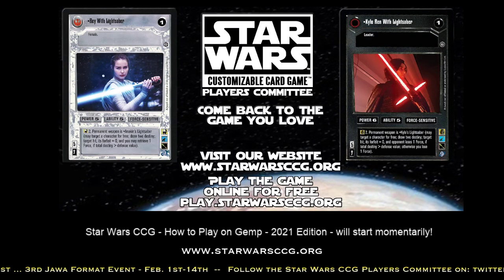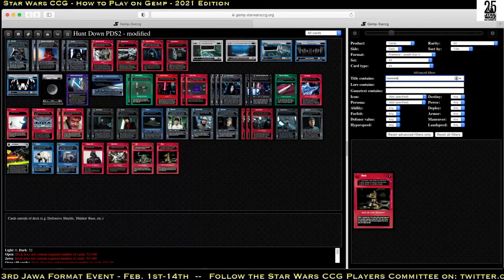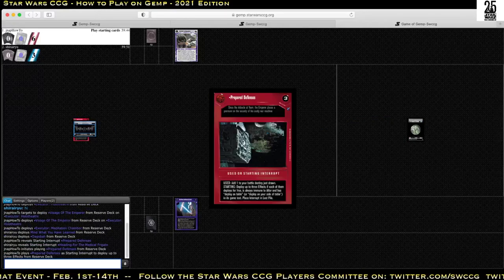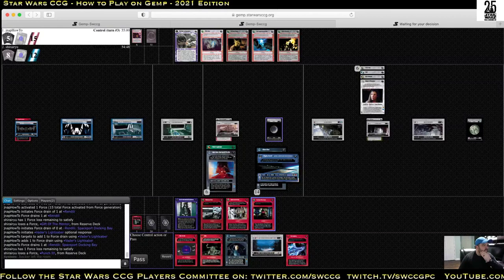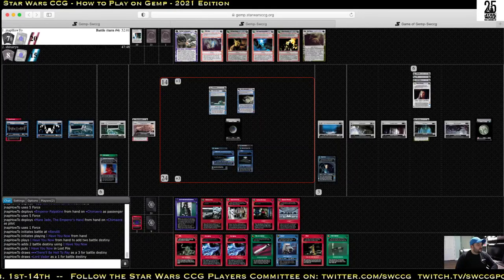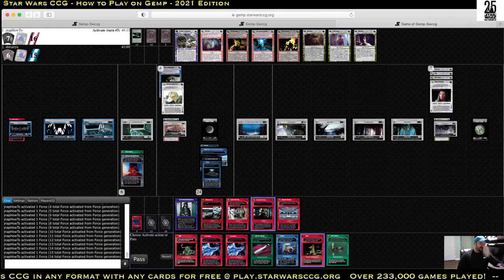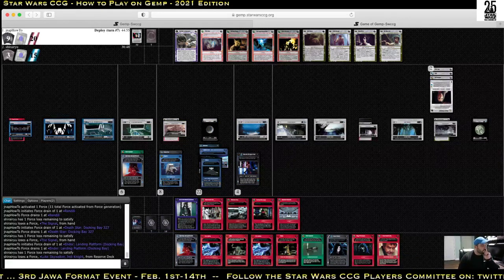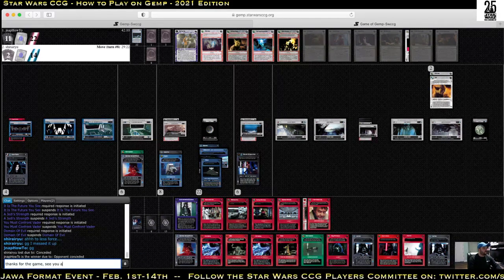How to Play on Gemp - 2021 Edition - Star Wars CCG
Note that Jared routinely weaved in and out of deckbuilding, playing a game and discussing features/functionality in the video.
Even when the game became predictable, a lot of aspects of Gemp were discussed that have value.

Recorded 1/13/21.